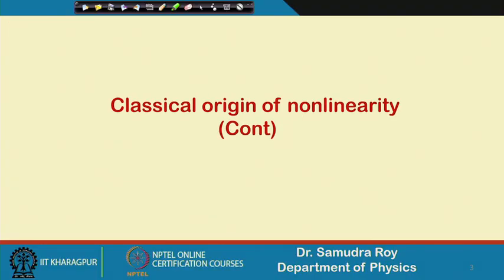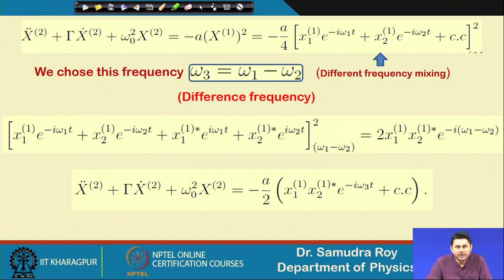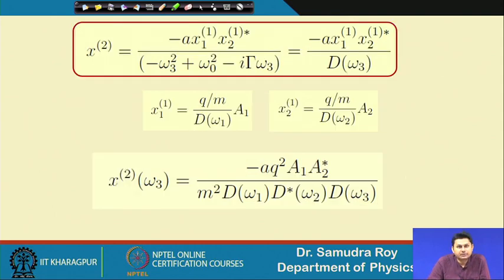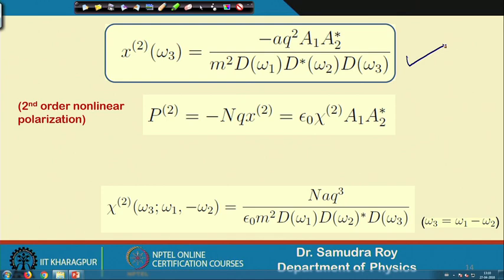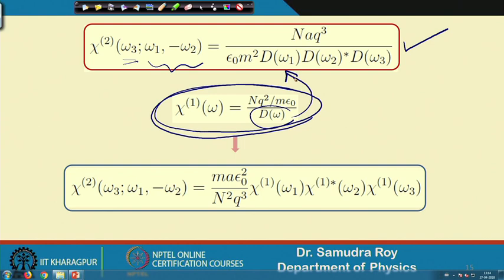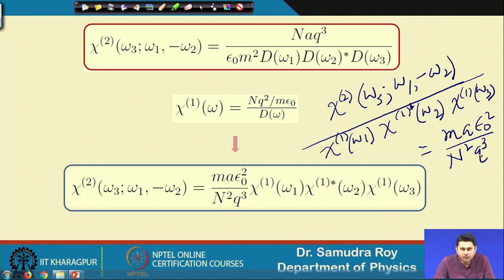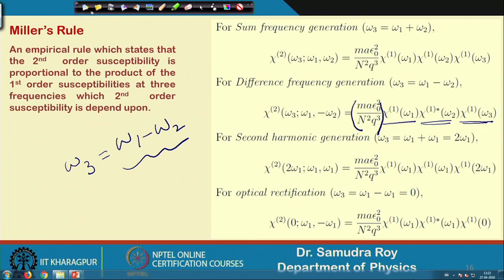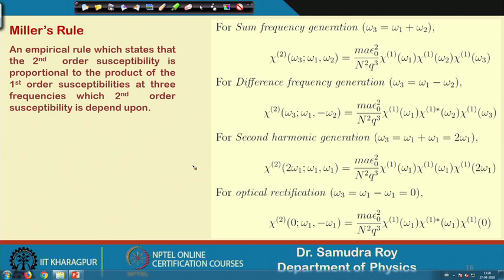Lecture 12:Miller’s Rule